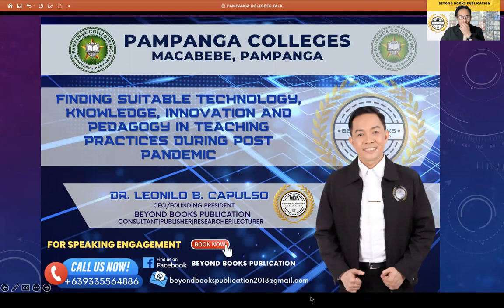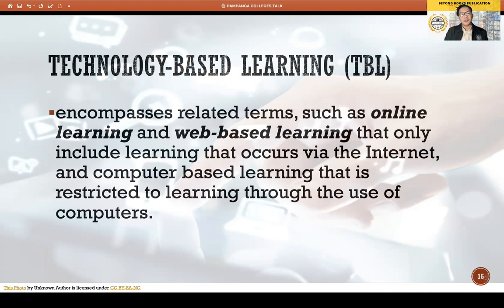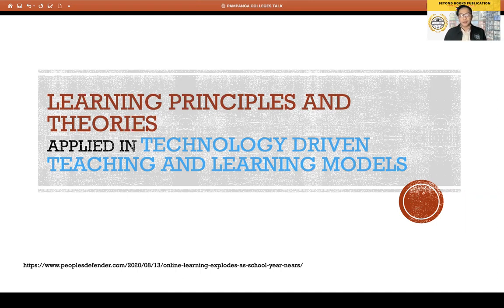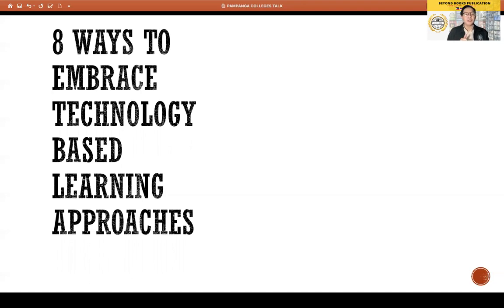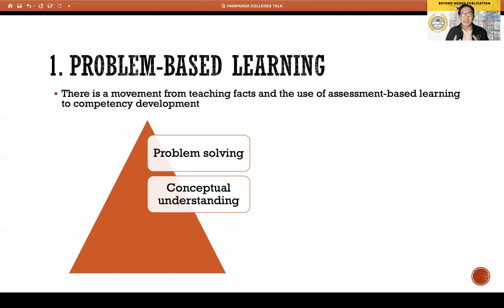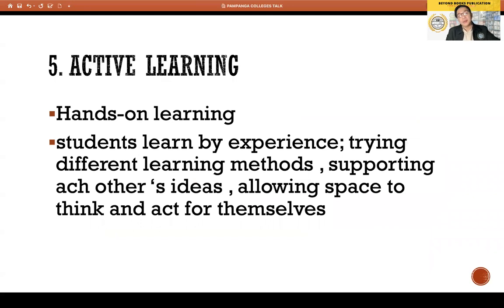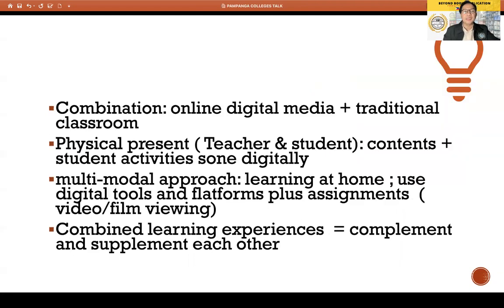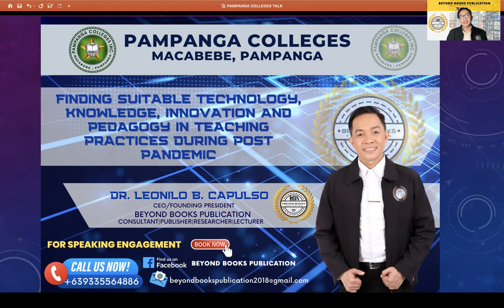FINDING SUITABLE TECHNOLOGY, KNOWLEDGE, INNOVATION AND PEDAGOGY IN TEACHING PRACTICES - DR. CAPULSO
Talk Conducted to Pampanga Colleges - Macabebe, Pampanga